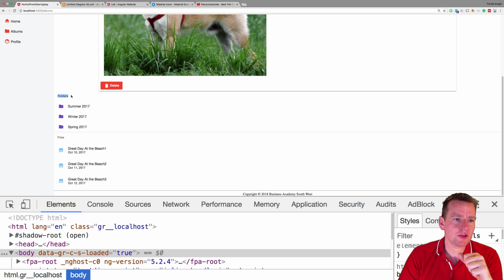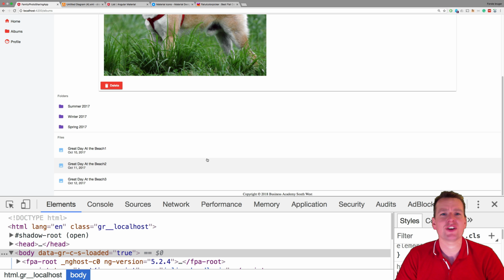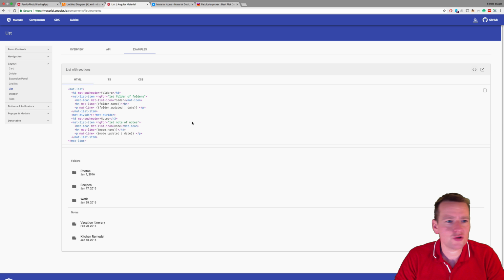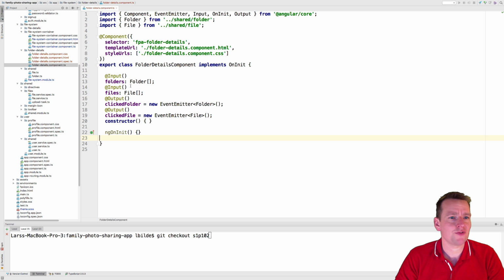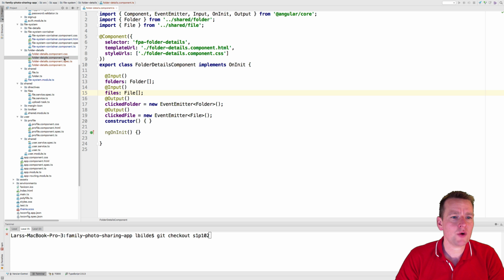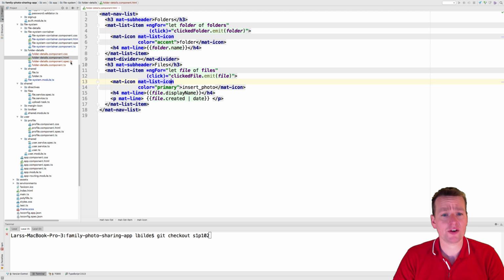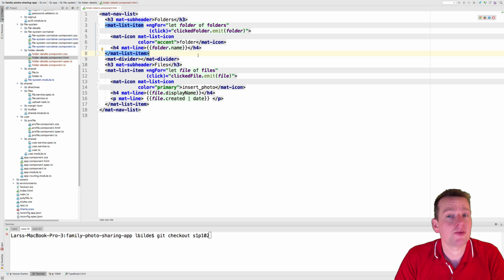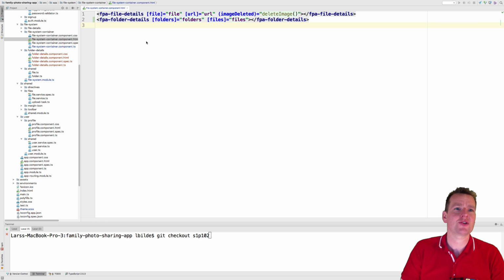The Advanced Photo Sharing App | S1p102 | Adding the folder details component